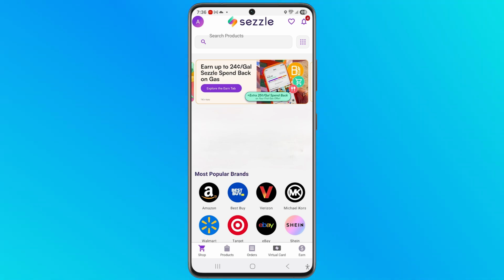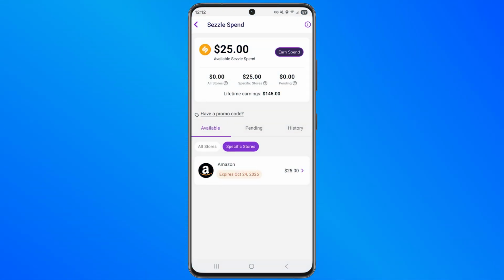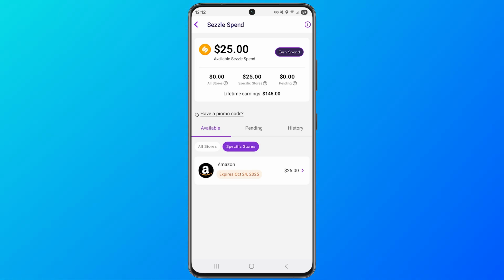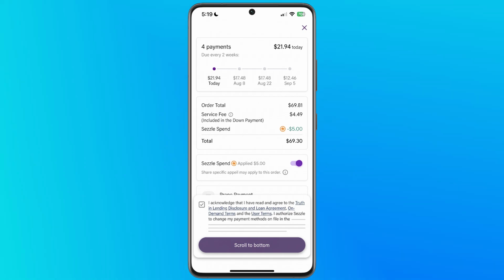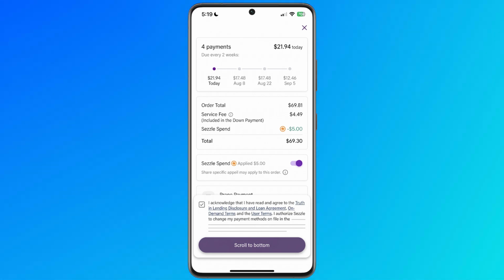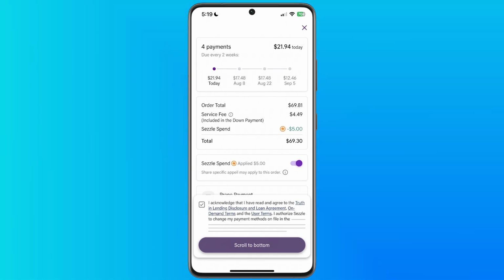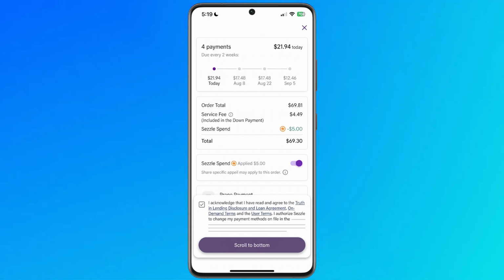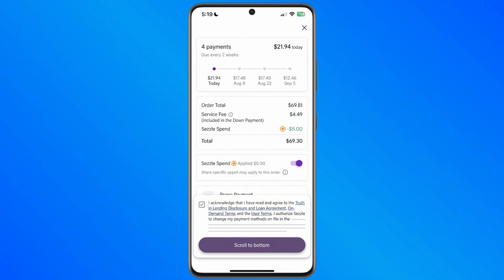How To Use Sezzle Spend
Learn how to use Sezzle Spend step by step in this easy tutorial. Follow along to get started quickly and use Sezzle Spend with confidence.